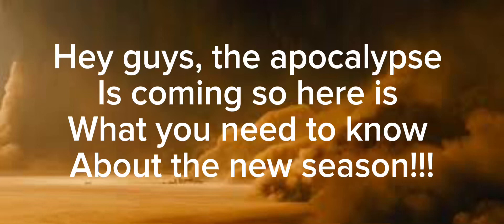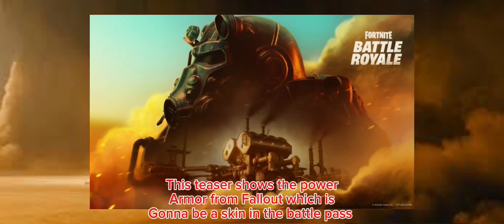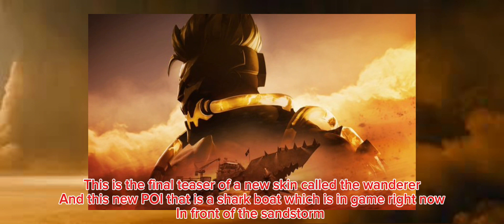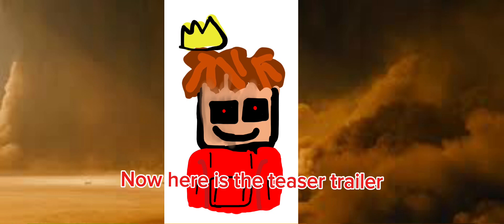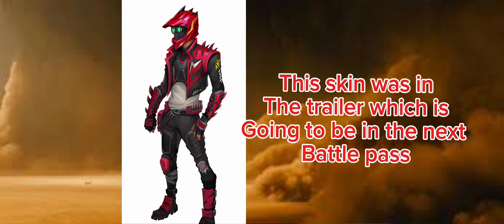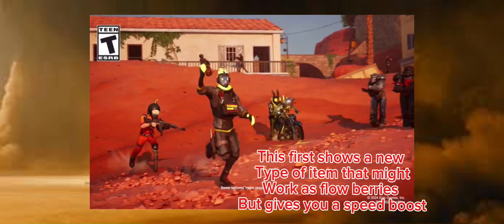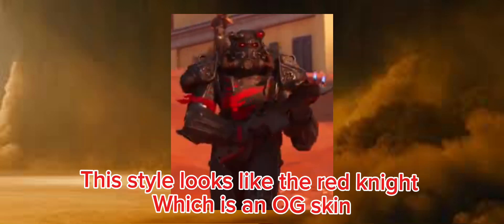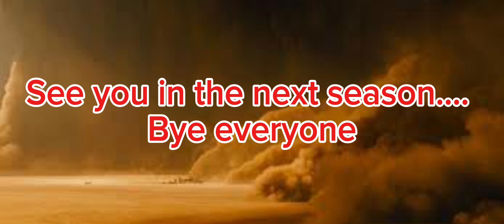Fortnite CHAPTER 5 SEASON 3 INFO!!!!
@FortniteLobbyMusic and @fortnite